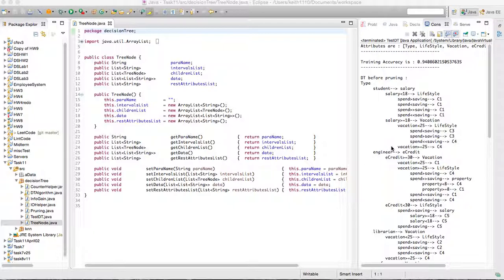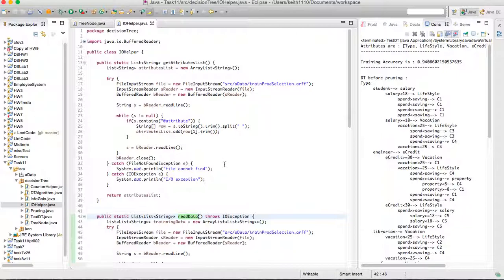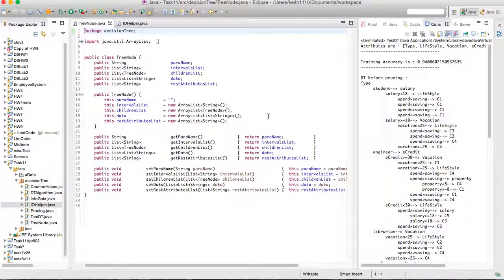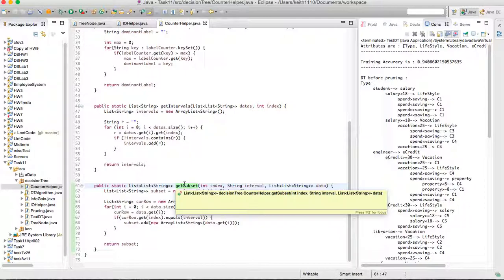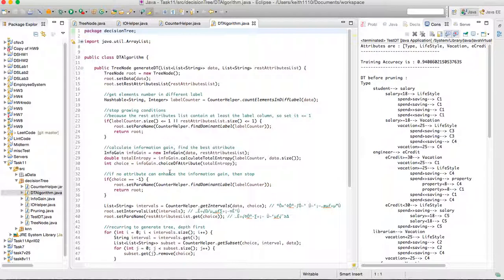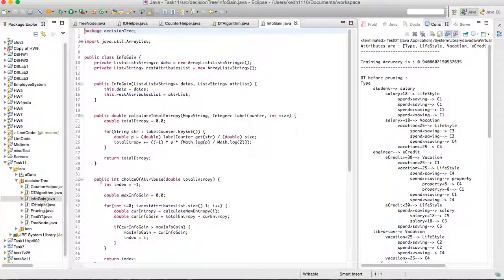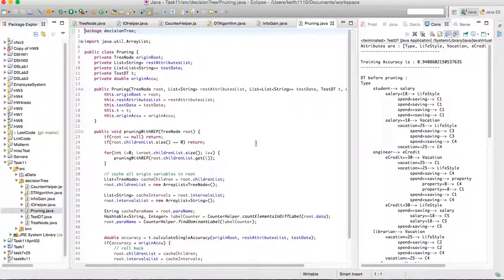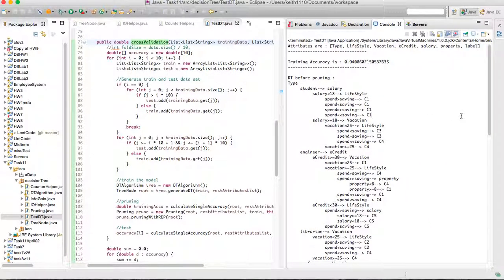Decision Tree Explanation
CMU Ebiz'15 Task 11 Team 11 Penguin